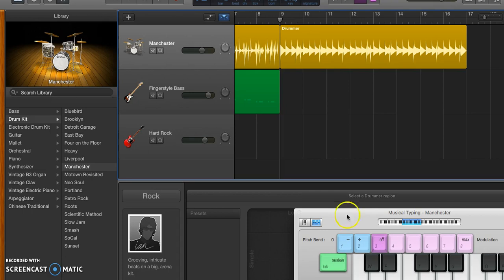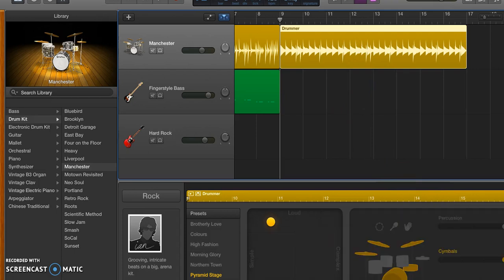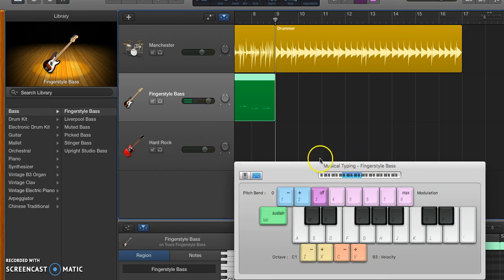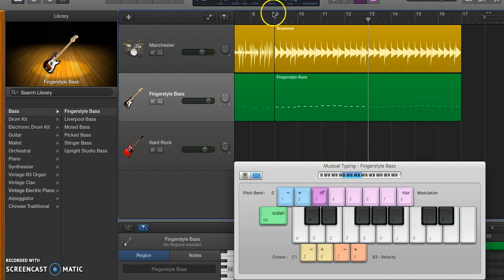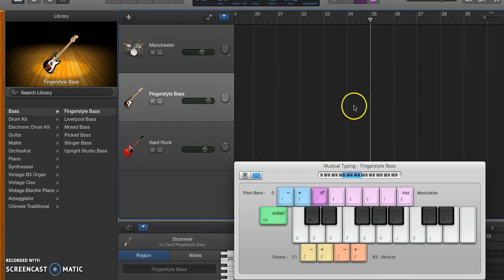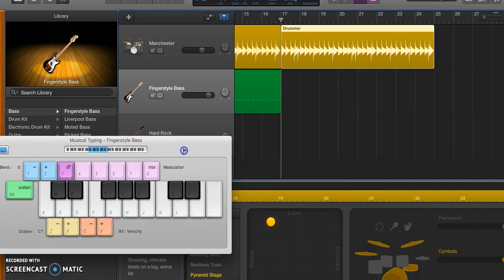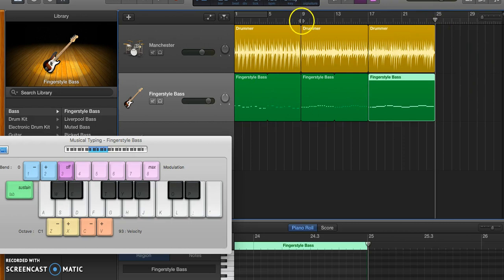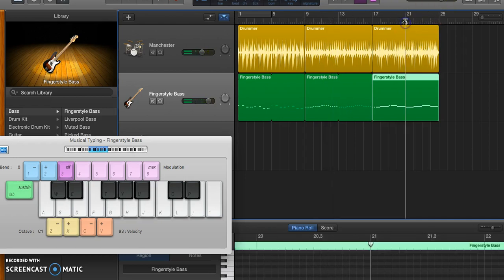How drums and bass work Session 2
Continuation of garageband project, looking at common roles of bass guitar when accompanying drums.